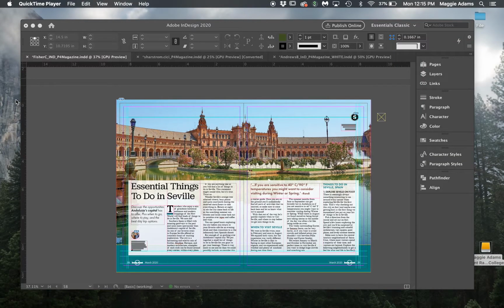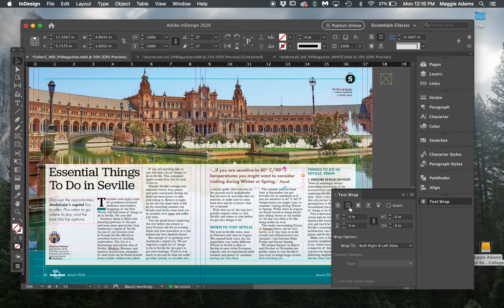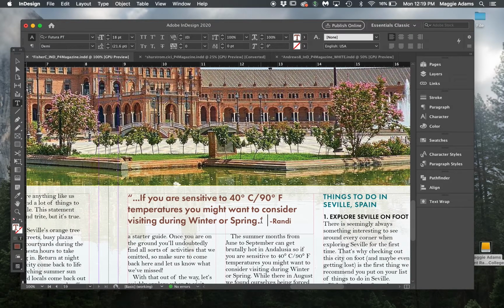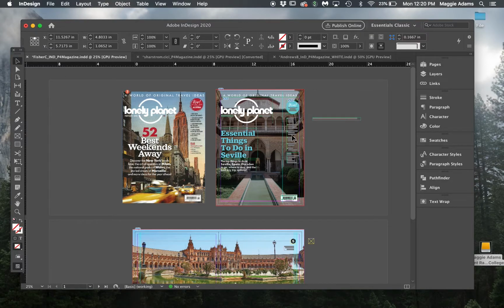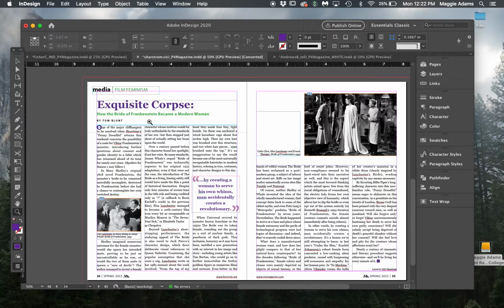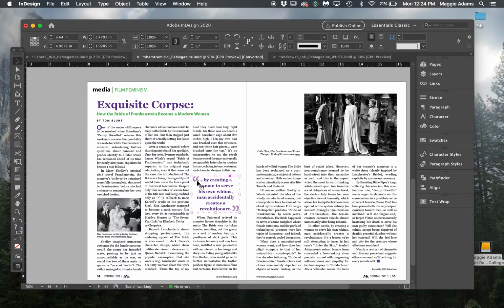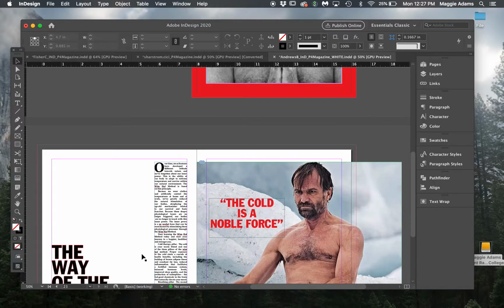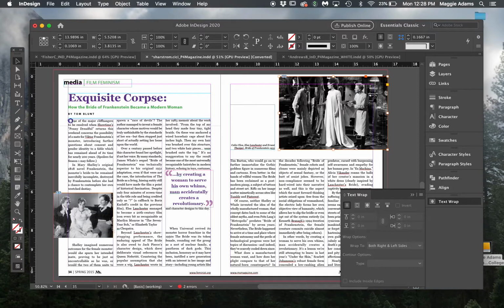InDesign Pull-Quotes and Text Wraps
Knowing how to format pull-quotes for your magazine article is important. Using Text Wrap will help you stick to your grid.